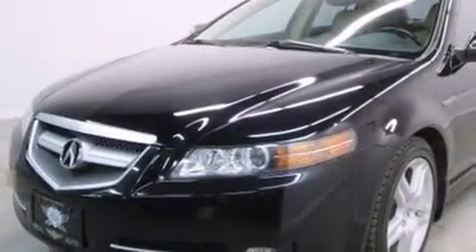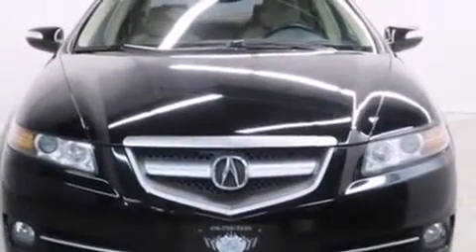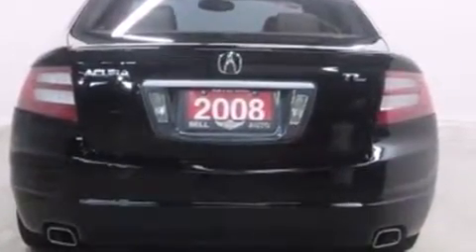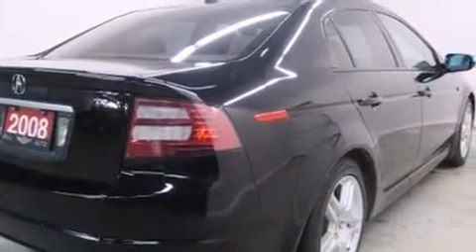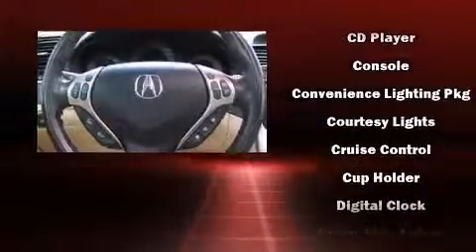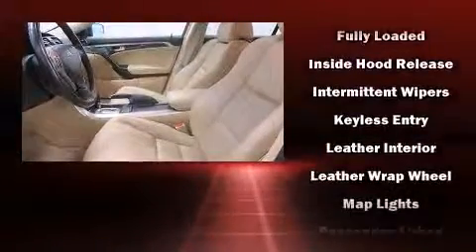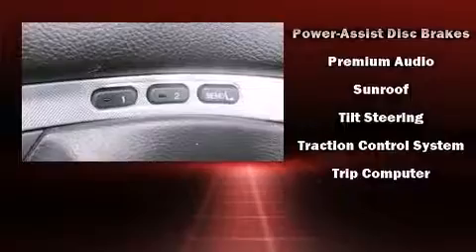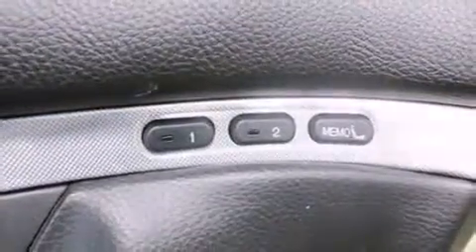2008 Acura TL WILL NOT LAST! in Toronto, ON M3J 2E8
You can expect a lot from the 2008 Acura TL. It features an automatic transmission, front-wheel drive, and a 3.2 liter 6 cylinder engine. It includes leather upholstery, adjustable headrests in all seating positions, a built-in garage door transmitter, a power seat, front fog lights, turn signal indicator mirrors, cruise control, and 1-touch window functionality. For drivers who enjoy the natural environment, a power moon roof allows an infusion of fresh air. Premium sound drives 8 speakers, providing you and your passengers a sensational audio experience. Acura also prioritized safety and security by including: dual front impact airbags, head curtain airbags, traction control, a panic alarm, and 4 wheel disc brakes with ABS. Brake assist technology provides extra pressure when applying the brakes. We pride ourselves on providing excellent customer service. Please don't hesitate to give us a call.